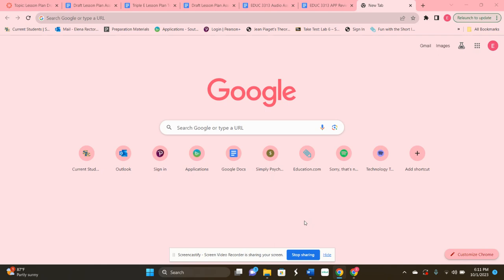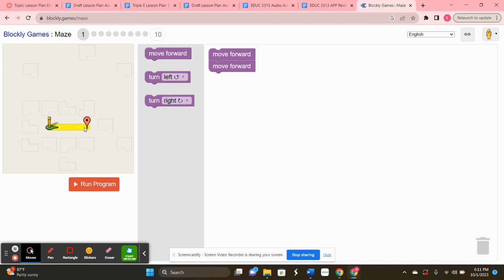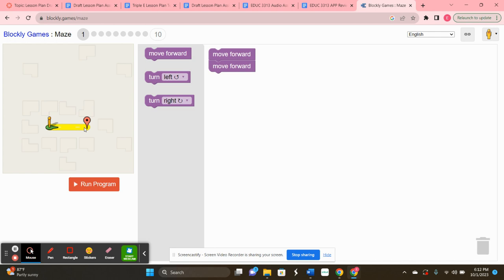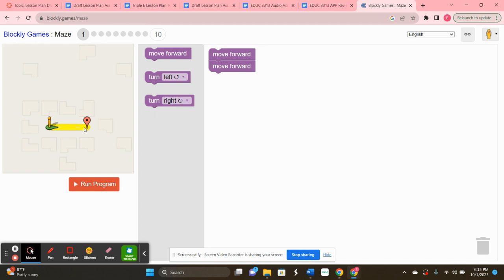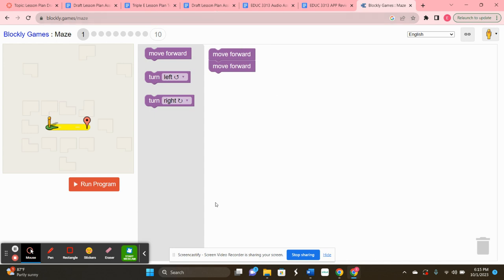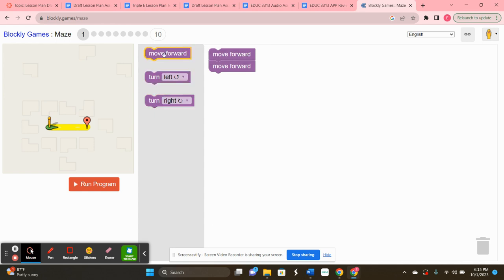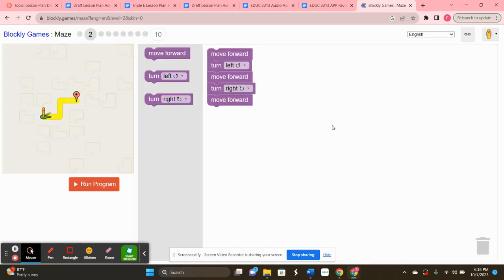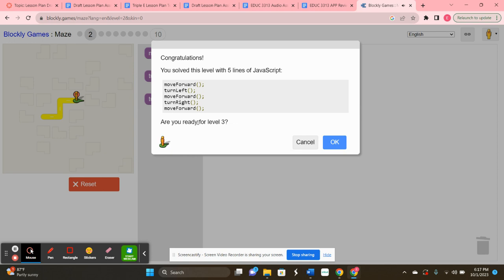Lesson Plan Tool Explained